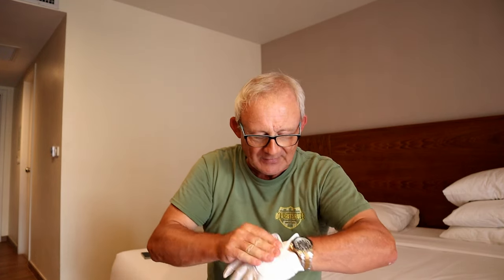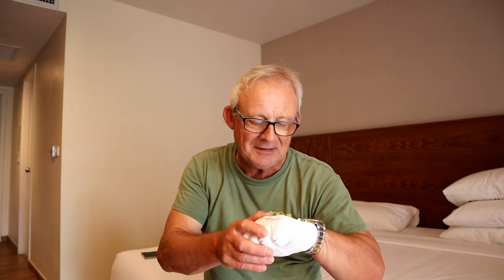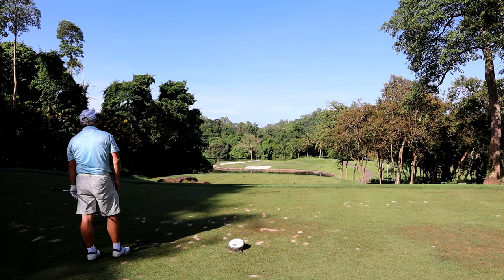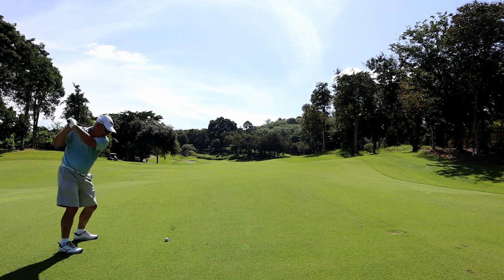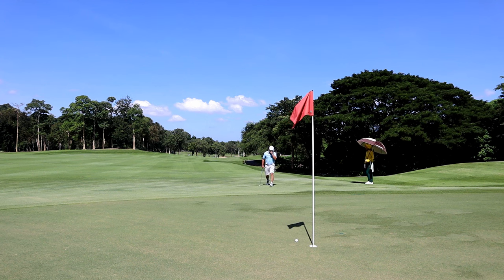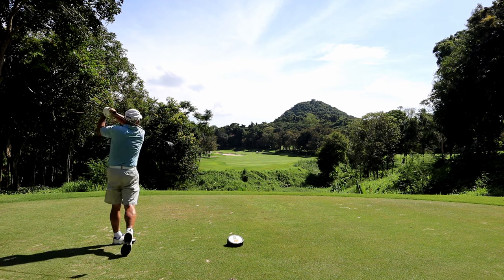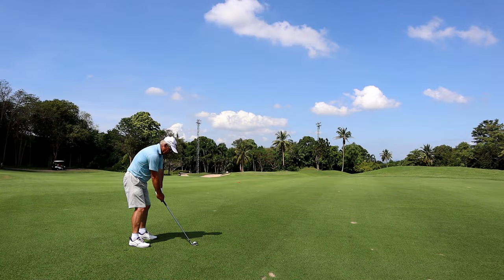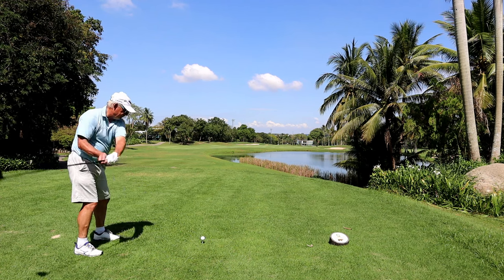GOGOGO SPORT VPRO Golf Gloves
I was invited to test the new golf glove from GOGOGO SPORT VPRO
I took them to Thailand, a place that golf gloves go to fail and die in the humidity and sweat. The harshest test I could think of.

Here is their tale.